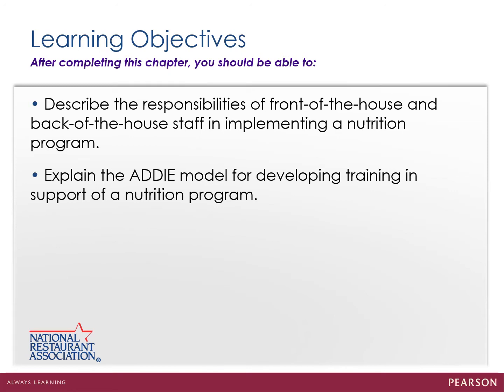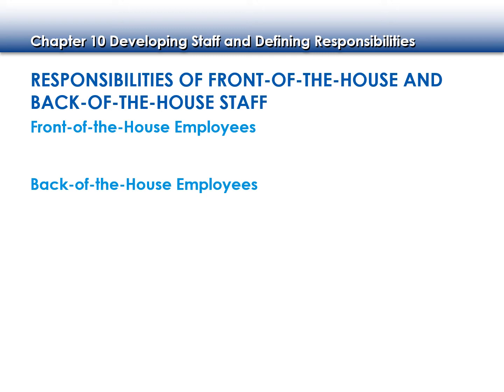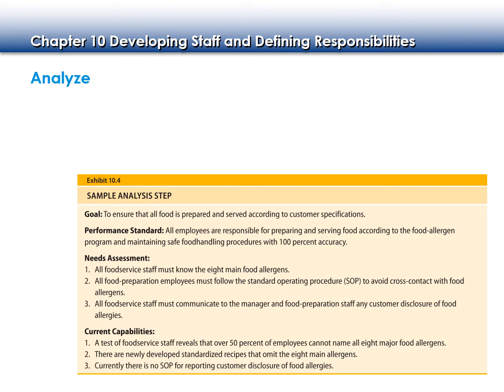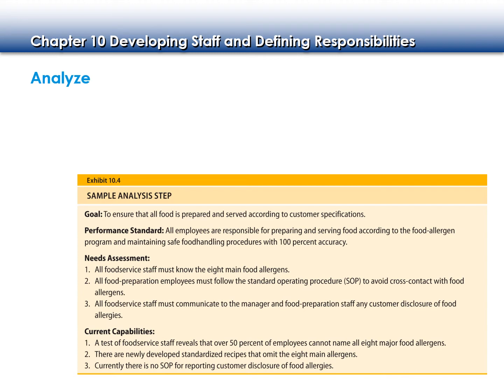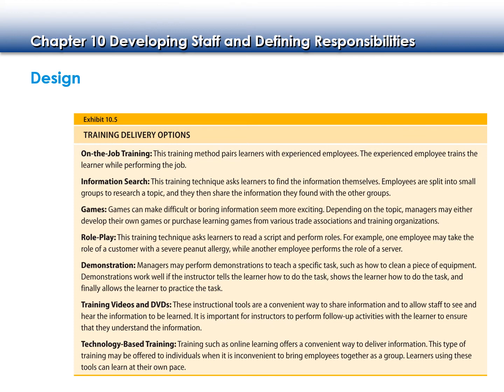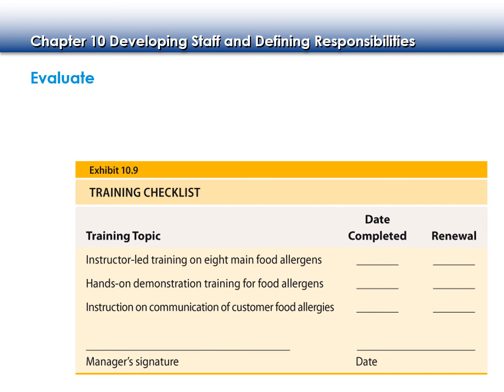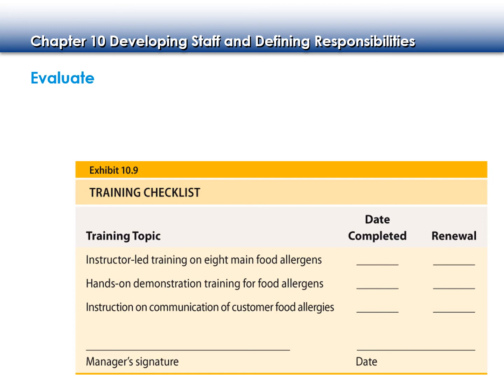Lecture Nutrition Chapter 10 Developing Staff and Defining Responsibilities